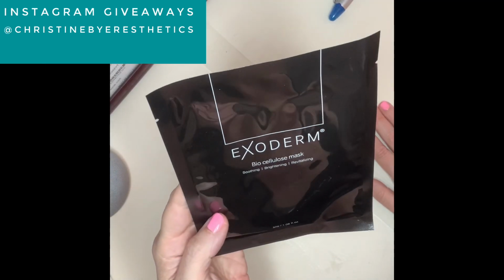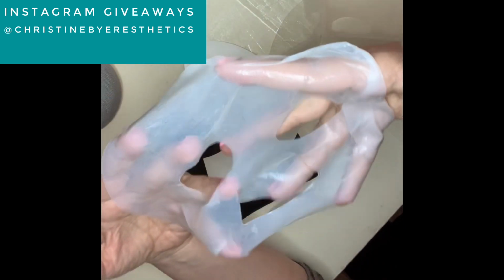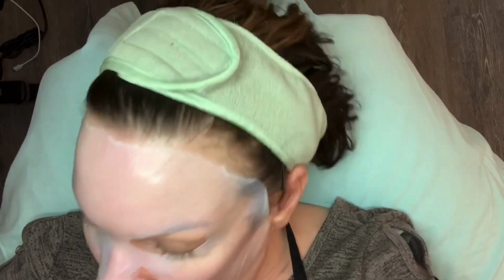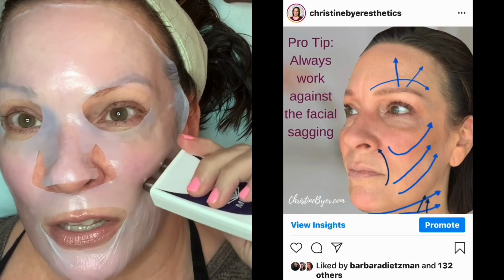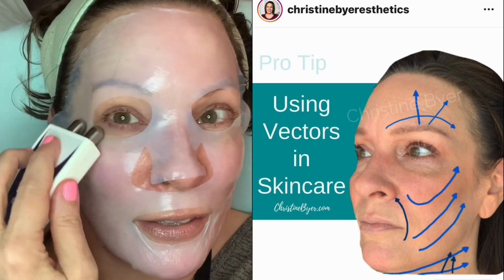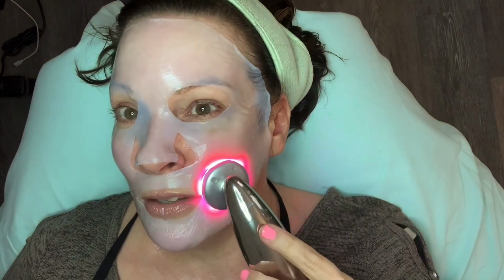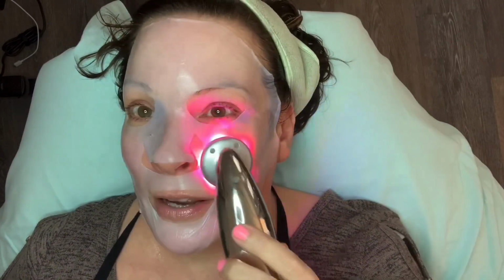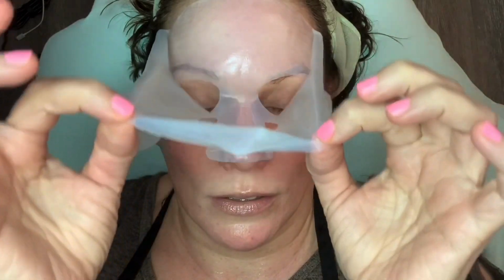BETTER RESULTS WITH ANY SKIN DEVICE pt 2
Adding a brightening cellulose mask is a fun way to multitask to better skin.  Learn how to incorporate this fresh idea into your antiaging skincare routine using any home skin device.  Master Esthetician Christine Byer explains how Microcurrent, ultrasound, and other devices etc can be used with this type of mask.

The club is where Christine spends time each day answering questions. You can search content 24/7 to learn more about professional skincare and aging gracefully. Are you a licensed esthetician? Inside the Club is a private GROUP for Licensed Estheticians. Want advice for the best treatment for a client? Post a picture and Christine will advise you. Get a 14-Day Preview for FREE! You can cancel at any time.

This is where the products found in the online retail store can be purchased.

This is where licensed estheticians register and shop for products in the wholesale store.